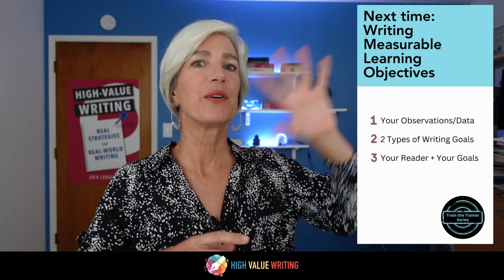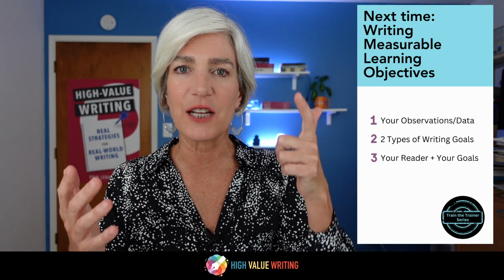What Your Writing Students NEED Most!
If you teach professional writing in the workplace or in a school, how do you identify your learning objectives? If you’re a supervisor helping your team write better, how do you explain the goals and theories of clear writing to them?

Part of our Train the Trainer series, this video helps you identify what your writing learners need most, and helps you start creating your learning objectives for the professional writing classroom. Next week’s video will expand on this, and we’ll discuss how to write these learning objectives as well!

Most writing classes, units, or workshops should include the following as part of their curriculum:
Individualized goals based on what your learners need to be able to do with their writing
An understanding of the two goals of intentional writing: informative and relational
An appreciation for the insights we gain when we study our readers and our writing goals

If you work in Learning & Development, teach in a school, or supervise a team, you can use this playlist to create your writing curriculum. Please let us know what questions you have!

VIDEO CHAPTERS:
00:00 - Intro
00:41 - What Writers need most
00:57 - 3 areas to think about
01:49 - Your Observations
02:31 - 2 Types of Writing Goals
03:50 - Examples of the 2 Goals
04:53 - Answer these 2 Questions
06:13 - Wrapping it all up